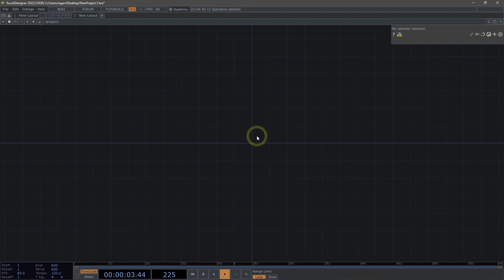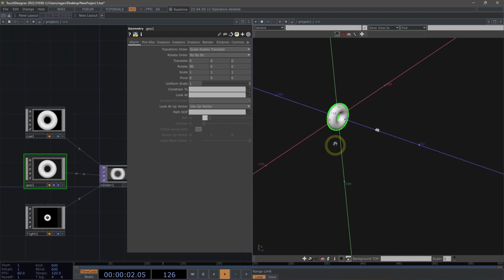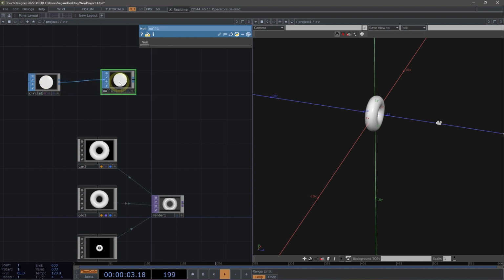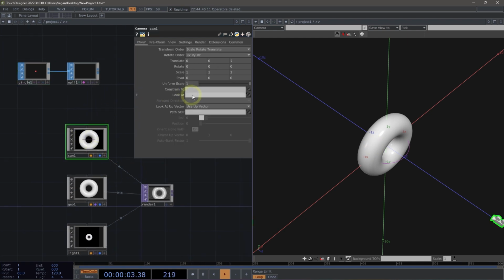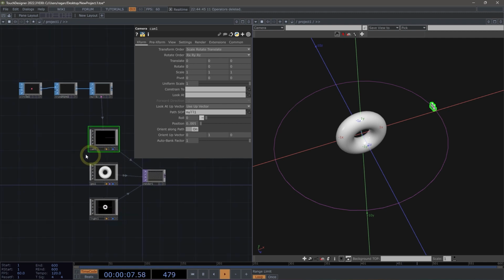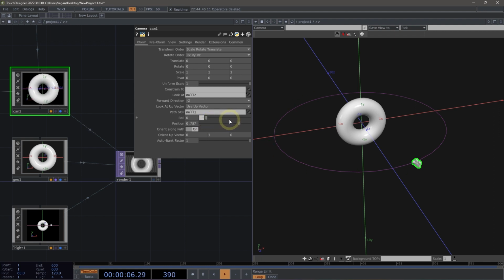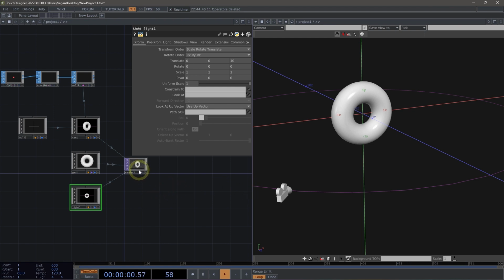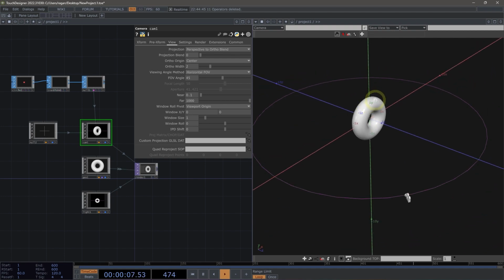Working with Cameras